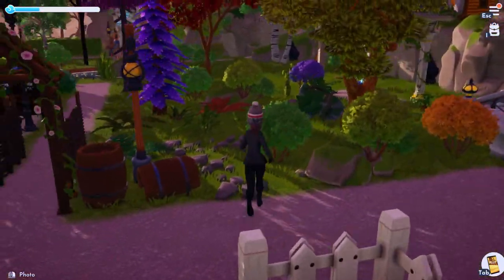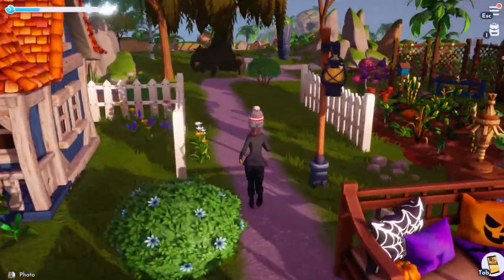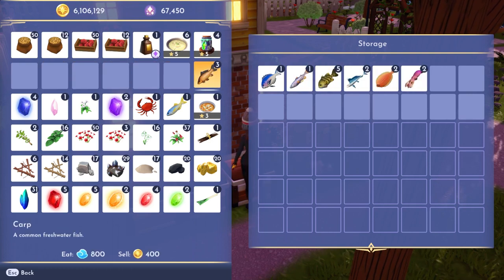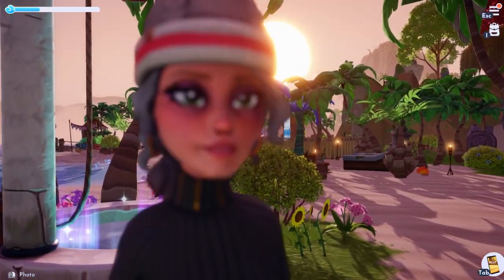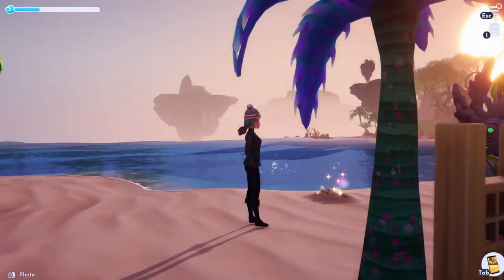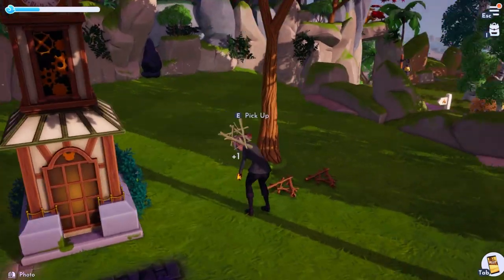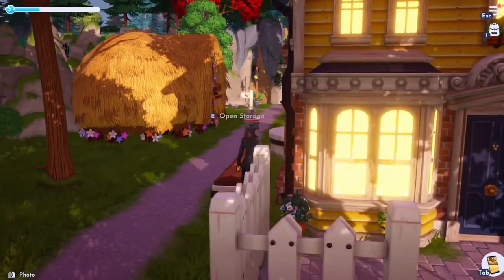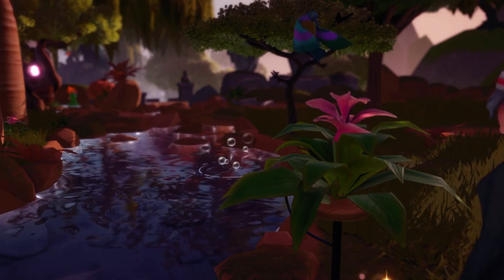How to Get The Secret Code for the Golden Potato in Dreamlight Valley | Tips and Tricks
I stumbled across another hidden feature in Disney Dreamlight Valley that is not actually in the game itself & everyone is now talking about it on social media. Since it's so popular and there might just be an issue with it, I just had to share what I found with everyone!  I hope you enjoy it.  Make sure to stay until the end to find out more news about this secret code and it's mysterious quest item. I also gave an extremely quick tour of my island but I will do a regular tour as soon as I have my Winter island set up.